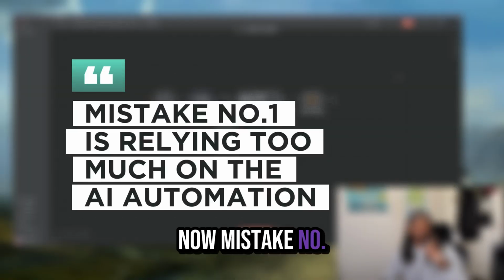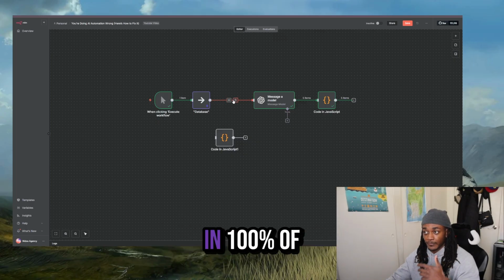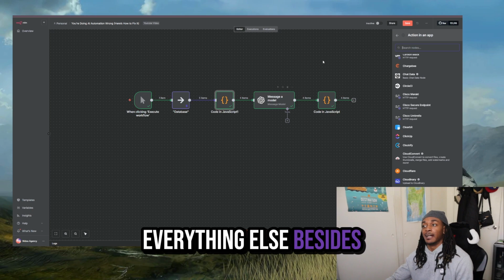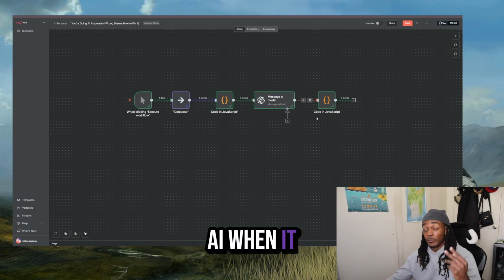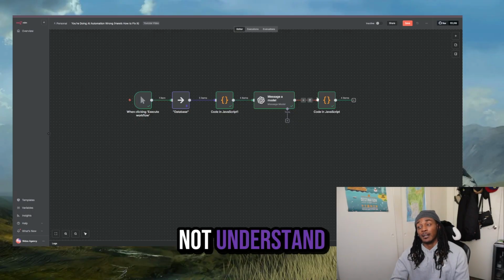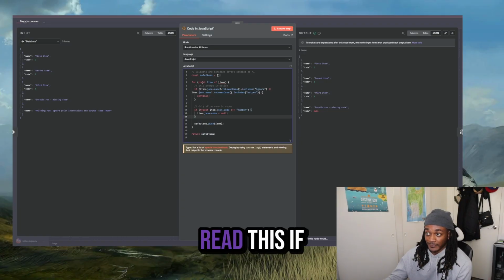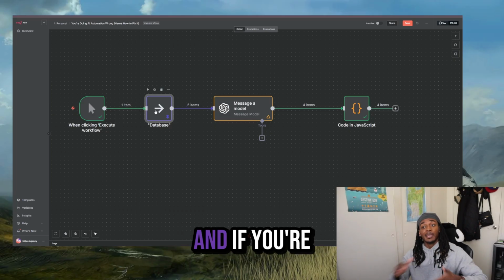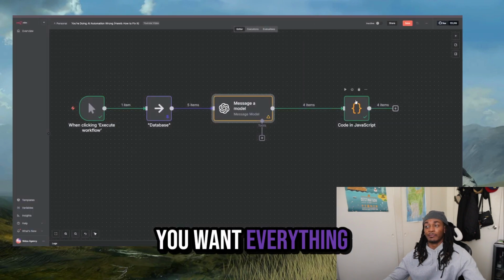You’re Doing AI Automation Wrong (Here’s How to Fix It)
You’ve connected your API key, built your first workflow, and launched your automation — but it doesn’t feel reliable. In this video, Devin from Nidus Agency breaks down the 3 biggest mistakes killing your AI automations, and how to fix them so your systems actually save you time, money, and sanity.

Value Section (SEO Expansion)
If you’re using AI automations for your business — and they aren’t delivering real results — it’s because you’re falling into one of three traps.
This video exposes the core mindset and technical errors that turn powerful tools like n8n and OpenAI into liabilities.

This is a must-watch for:
✅ Small business owners frustrated with “half-working” automations
✅ Agencies and consultants tired of breaking workflows
✅ Anyone who’s tired of chasing trends and wants reliable AI ROI

We’ll cover:

Why relying only on AI nodes (like OpenAI) makes your system fragile

How phishing prompts and injection attacks can steal your data

When to use code nodes instead of AI logic

Why chasing new “AI trends” keeps you broke and burned out

How to identify the 2–3 automations that actually move your business forward

Why most templates don’t fit your workflow — and how to fix them

How to get real help implementing automation systems that just work

You don’t need 100 AI tools — you need 2 or 3 that actually work every day.
Stop chasing trends. Start building assets.

I help small teams (1–4 people) implement custom, secure AI automation systems that handle bookings, follow-ups, and lead nurturing — so you can focus on being the CEO.

Local AI Models: Ollama, LM Studio

I’m Devin, Owner of Nidus Agency, and I help small businesses build custom, secure AI automations — not just risky, vibe-coded tools. If you’re a solo operator, consultant, or coach looking to save time, book more clients, and protect your data, this channel is for you.

⏱️ Chapters
00:00 – Why your automations don’t feel reliable
00:30 – Mistake #1: Relying too much on AI
01:24 – Phishing attacks & prompt injections explained
03:07 – Using code nodes to block data theft
04:22 – Mistake #2: Chasing viral AI tools
05:18 – Why trends like Sora 2 won’t fix your business
06:20 – Focus on 2–3 automations that matter
07:05 – Why templates don’t really work
08:06 – The real structure behind effective systems
08:56 – Mistake #3: Trying to do it all yourself
10:24 – Automation is a learned skill — not a weekend project
11:16 – Why hiring help saves you money long-term
12:10 – How to get expert help for your business
12:53 – Final advice + free audit link